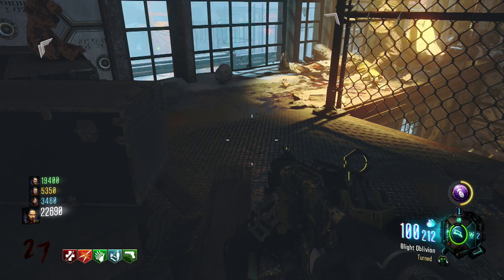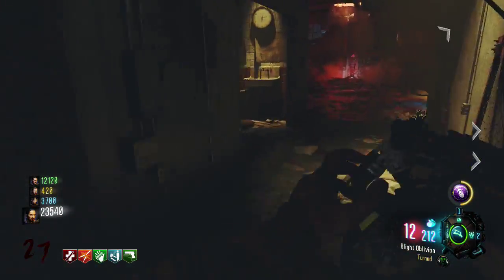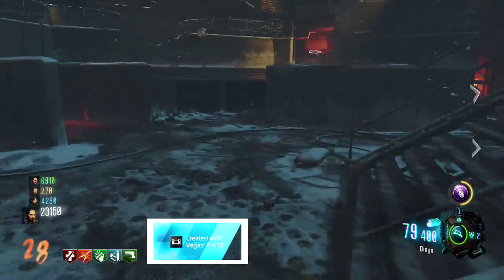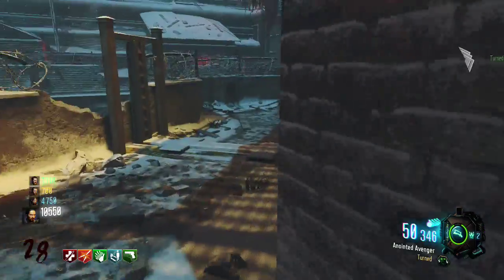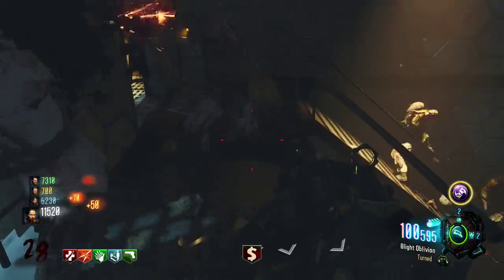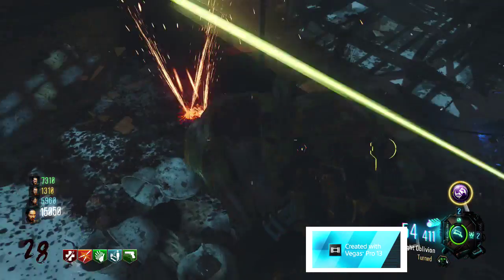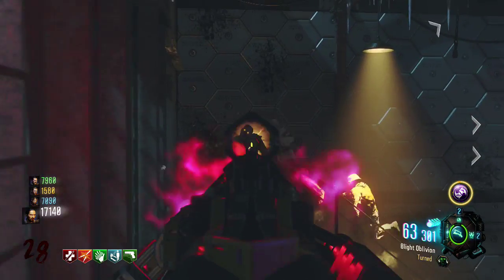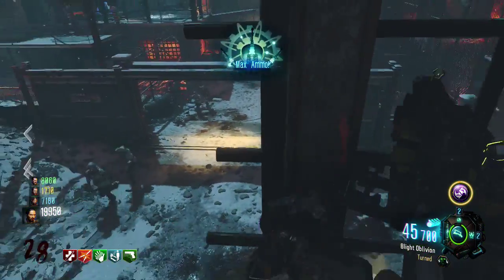BRM - Pack A Punch Review - Blight Oblivion - Black Ops 3 Zombies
Black ops 3 zombies pack a punch review series. hope you all enjoy this episode which is the BRM or Blight Oblivion.